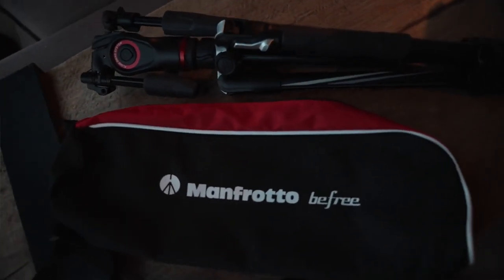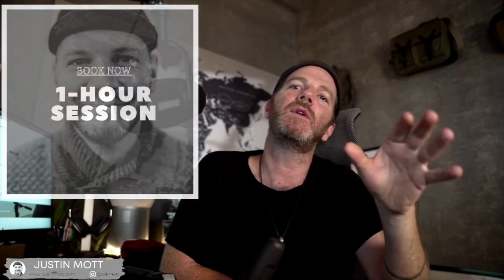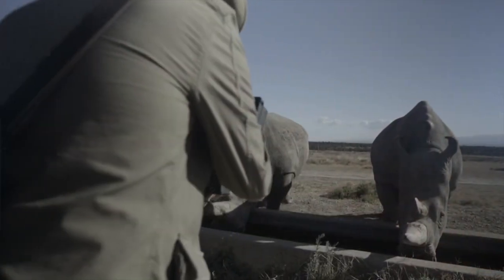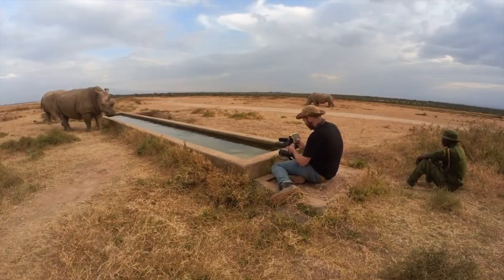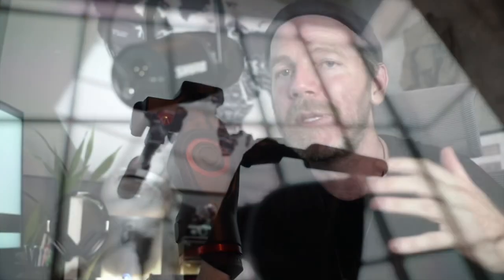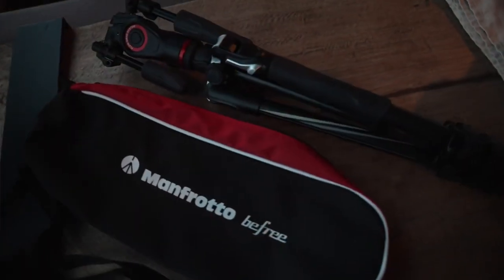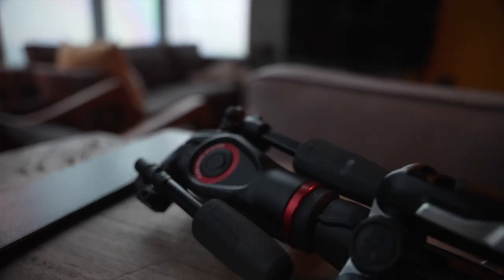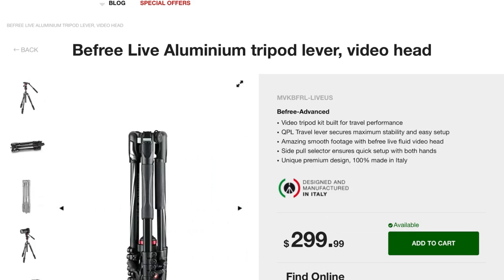Manfrotto’s Most Versatile Tripod | Befree Live Review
In this episode,  I review the Manfrotto Befree live fluid head tripod system. Is this tripod better than the trendy Peak Design tripod? Is this the perfect tripod for hybrid shooters? I answer those questions and much more.

Manfrotto Befree Live fluid head tripod.

► ABOUT ME
- MY STORE(PRESETS, ONLINE CLASSES, PRINTS)